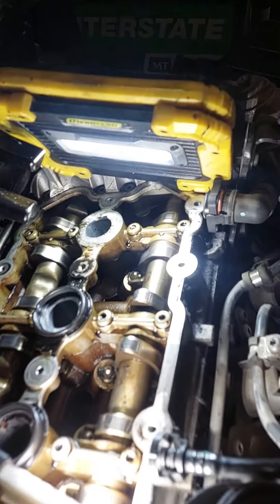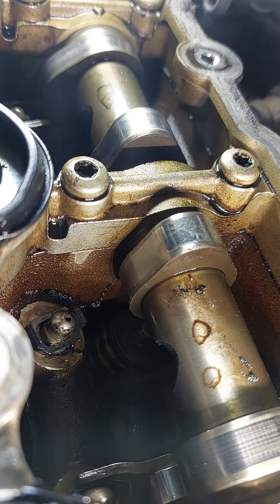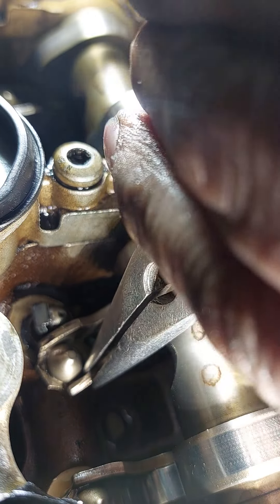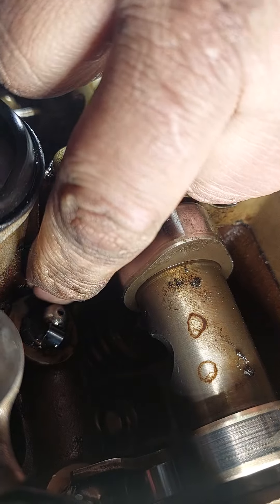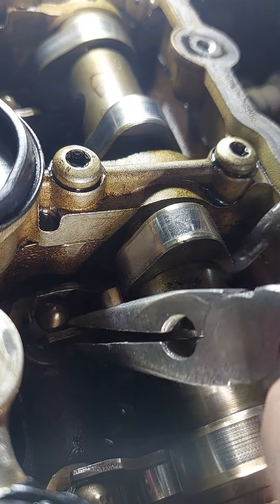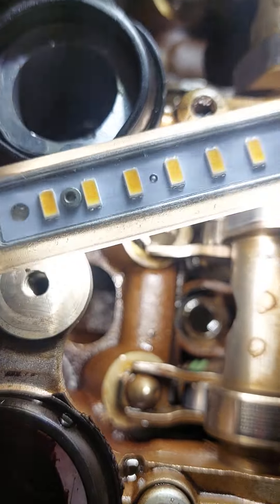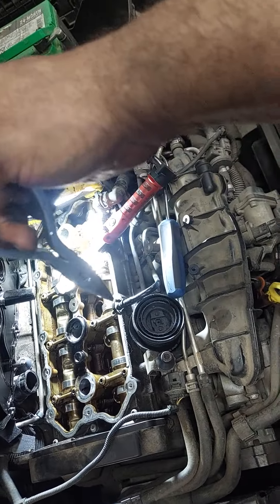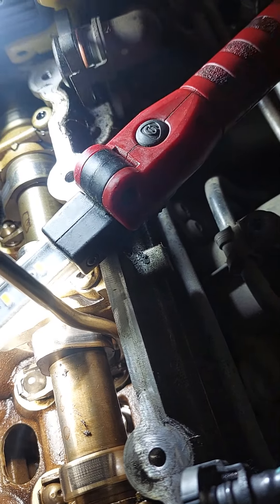FSI 2.0 AUDI A3 VOLKSWAGEN, ROCKER ARM TRICK PART